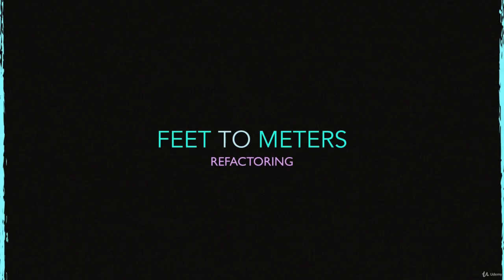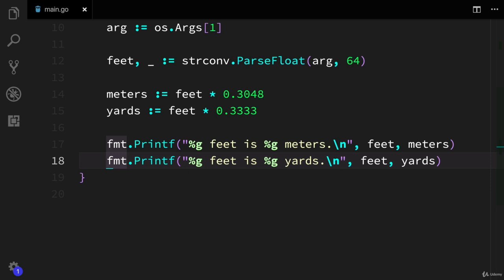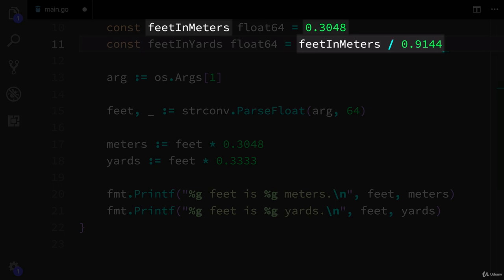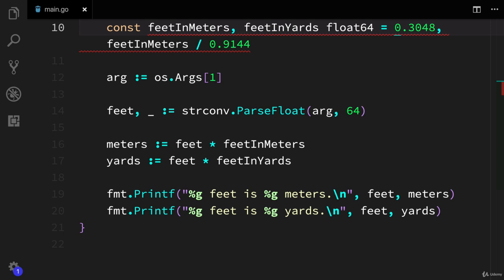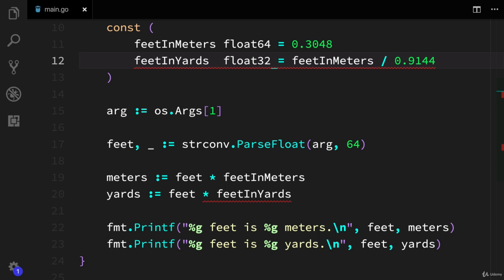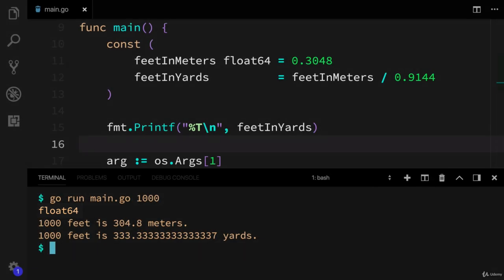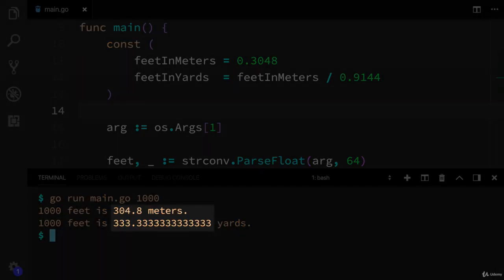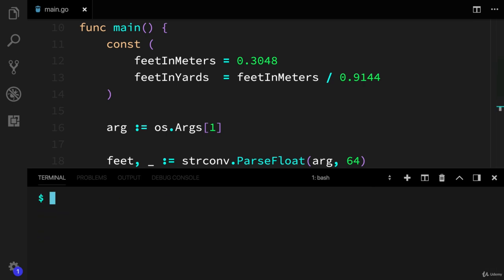3 88 Refactor Feet to Meters